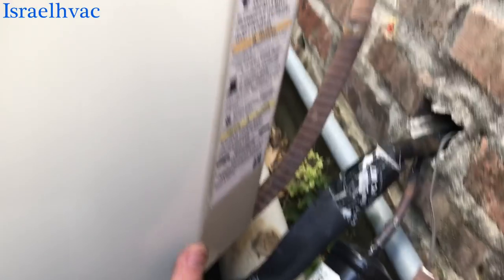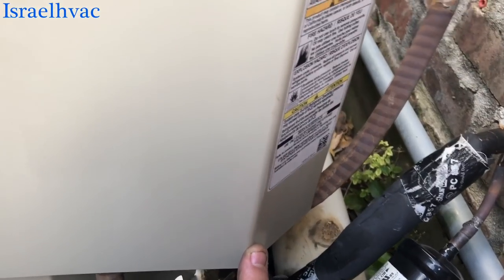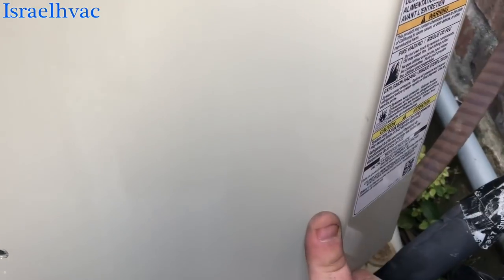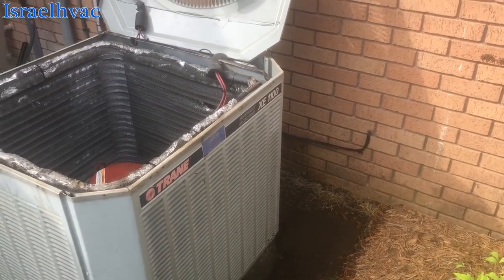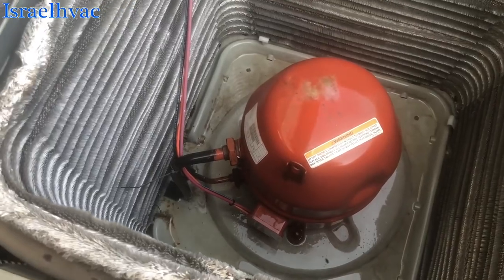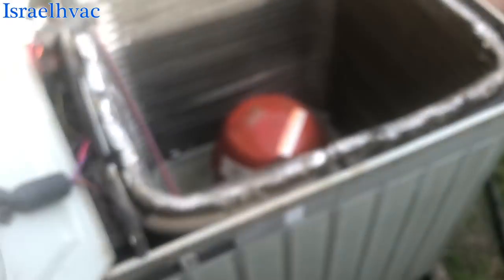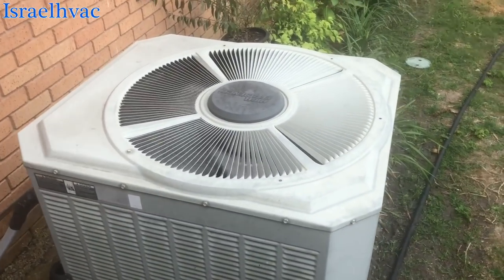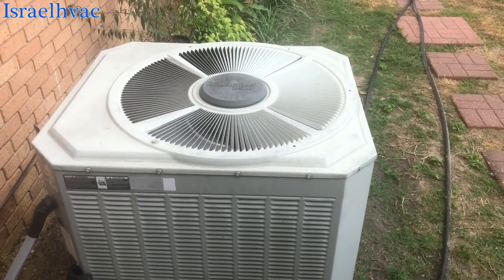A Little Rant | Trane XE 1100